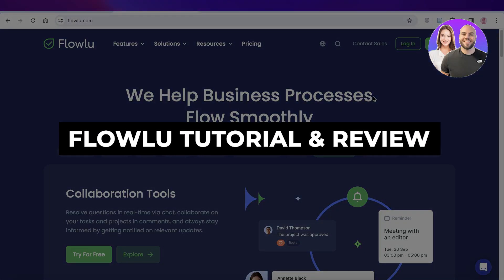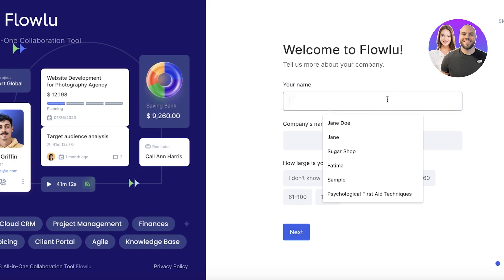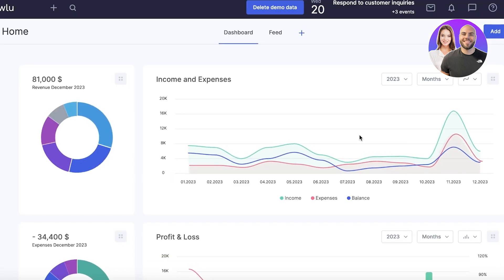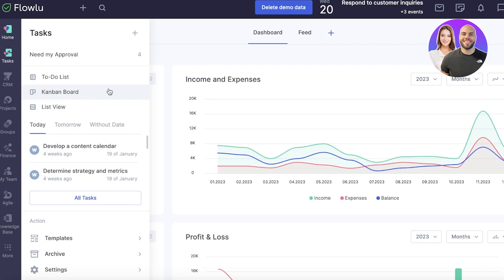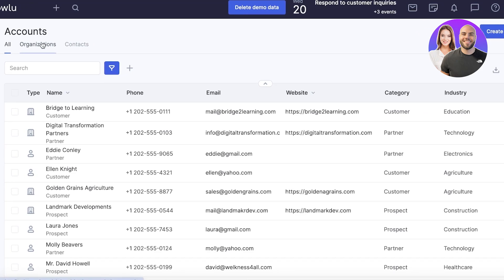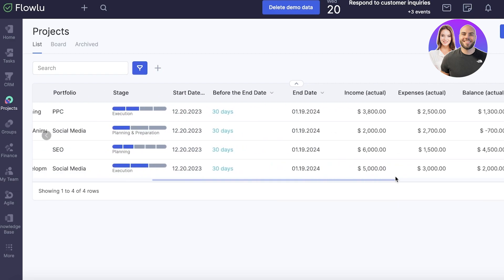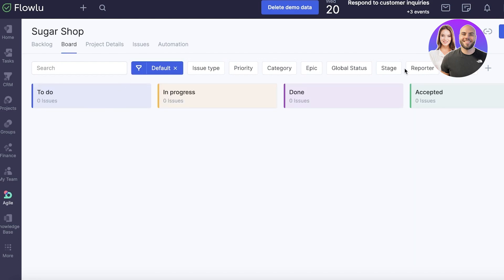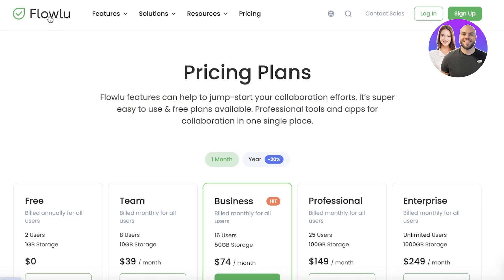Flowlu Tutorial & Review 2026 (Features, Walkthrough & Everything You Need To Know)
In this video we show you a COMPLETE Flowlu Tutorial & Review. This video will cover everything that you need to know and help you get started with this software.